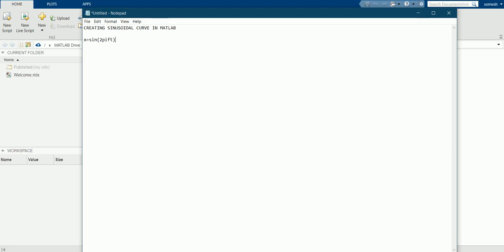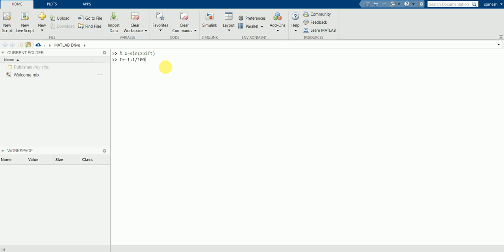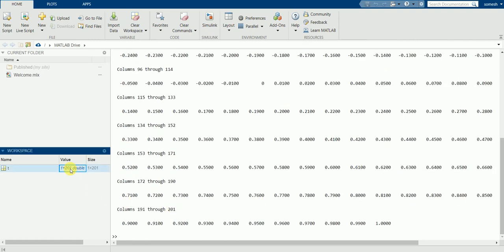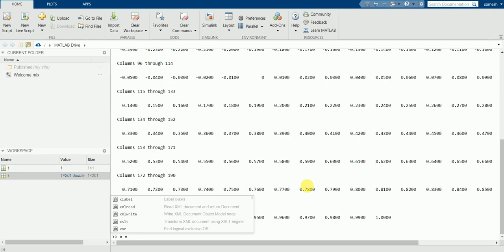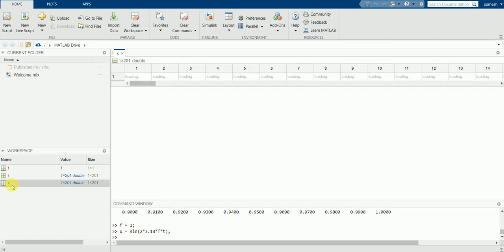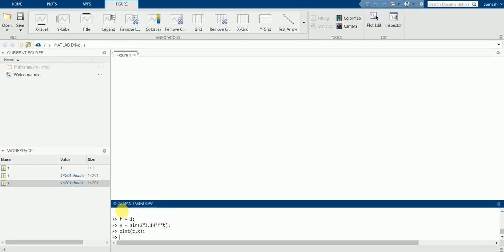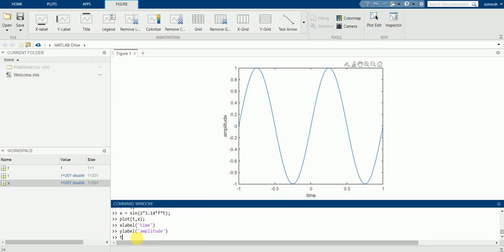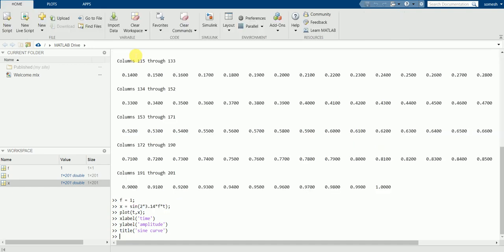Sinusoidal wave creation in MATLAB (Tutorial 5)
You can learn the Matlab tutorials for beginners.